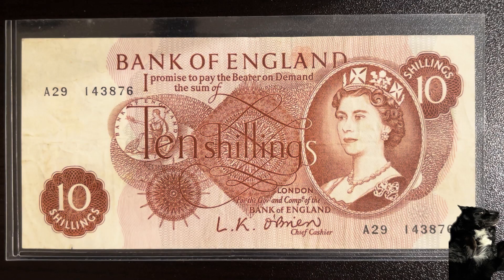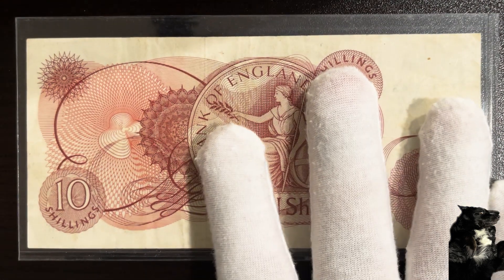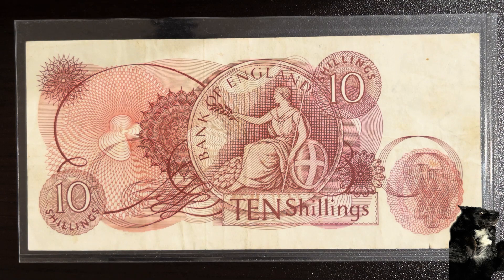Banknote: 10 Shillings, 1960, United Kingdom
This video is about 10 Shillings banknote from England.